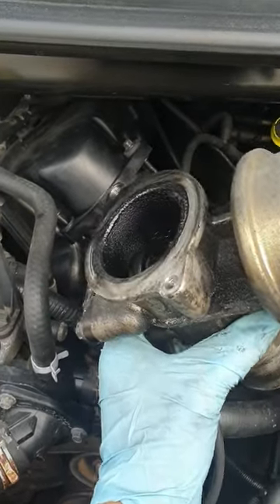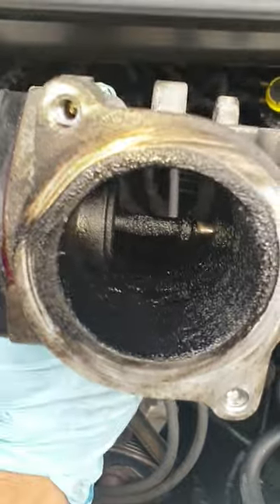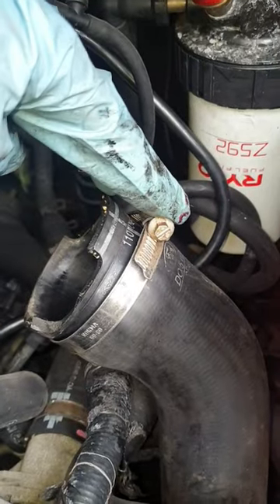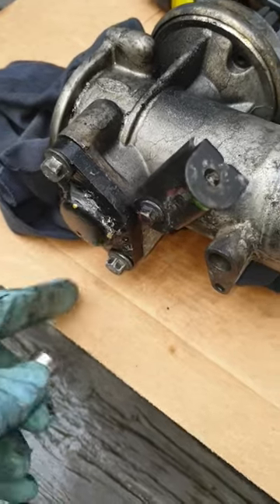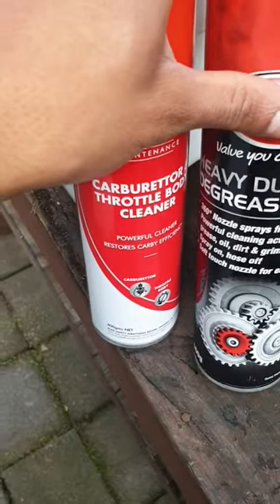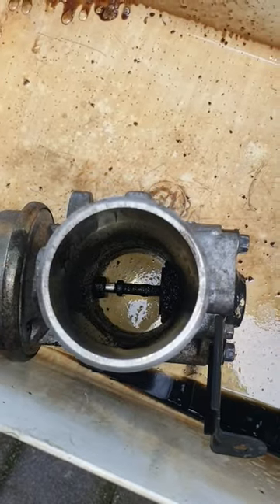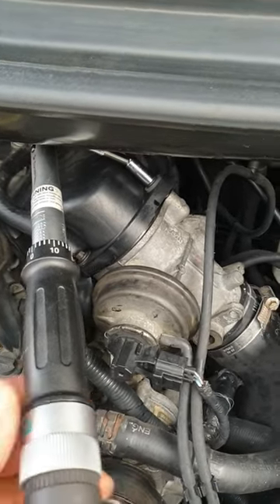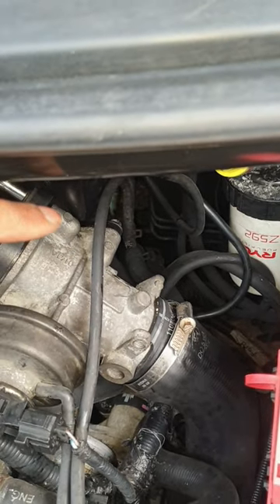Ford Transit EGR valve cleaning